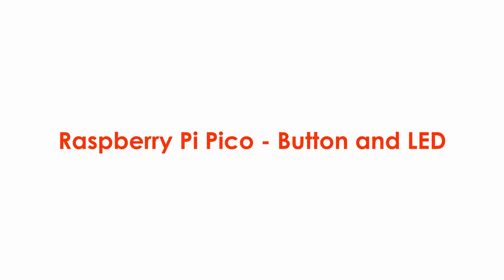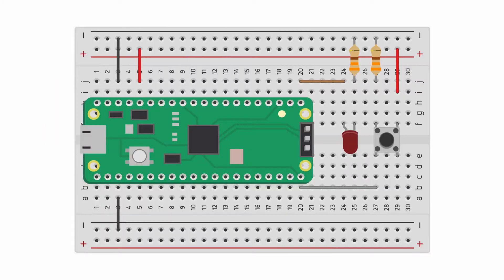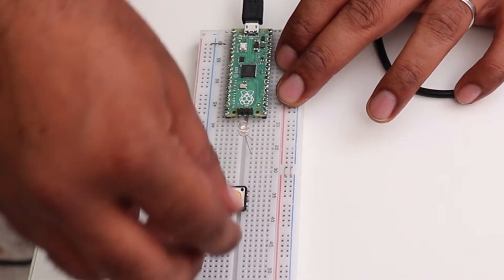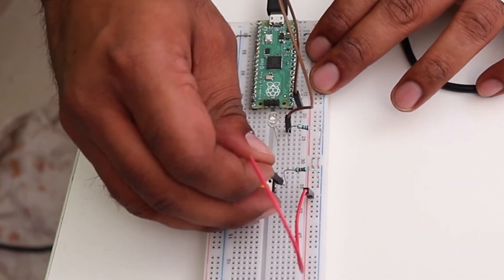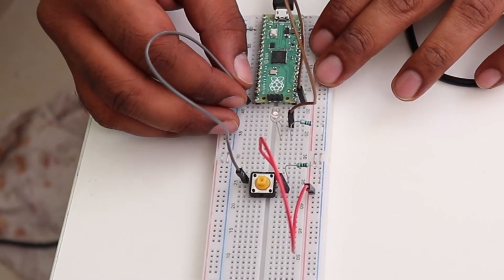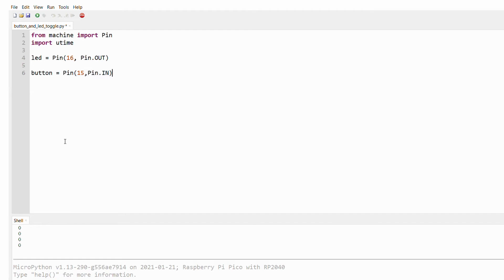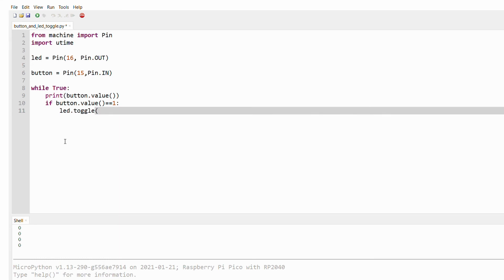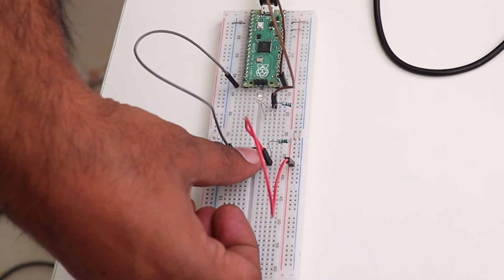Raspberry Pi Pico Project: Turn on an LED using a button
This video is presented to you by YoungWonks Coding School for Kids.